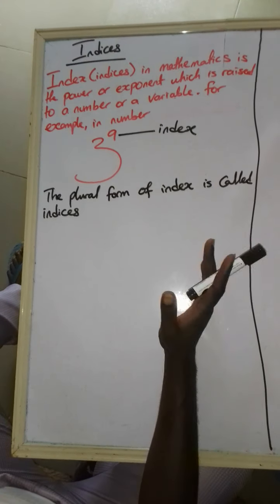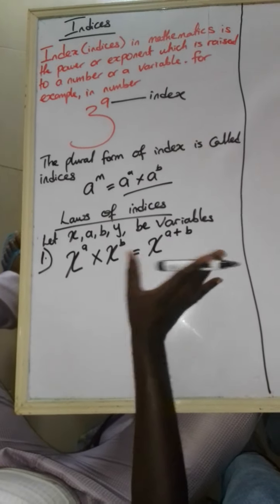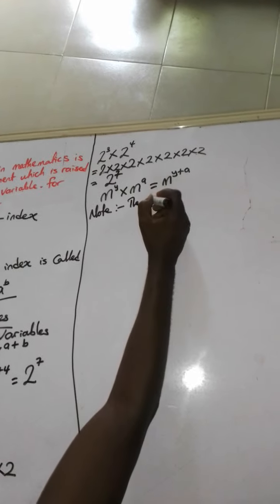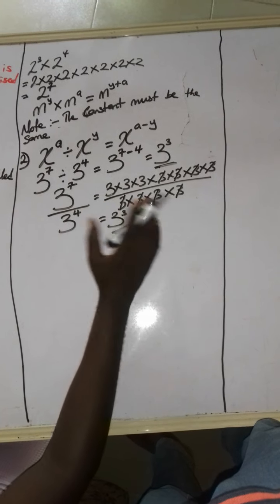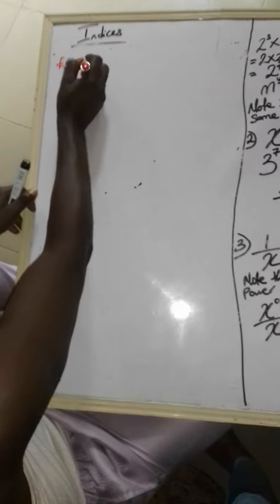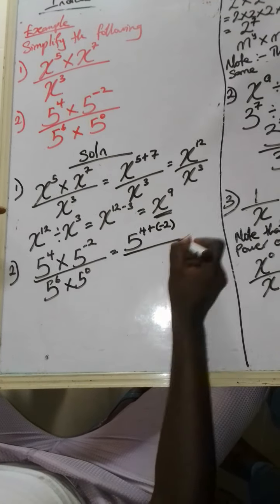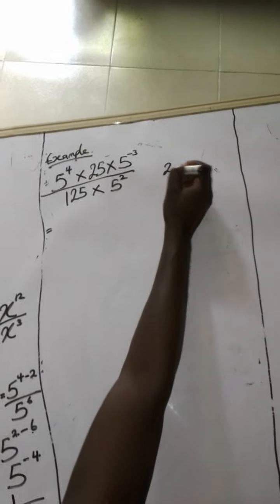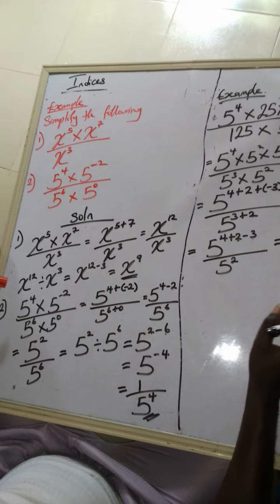introduction to indices